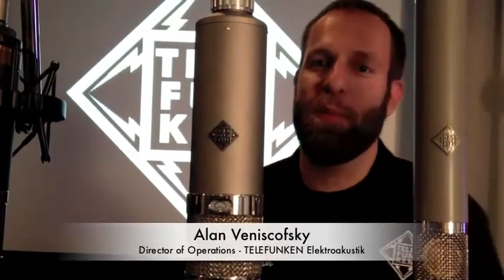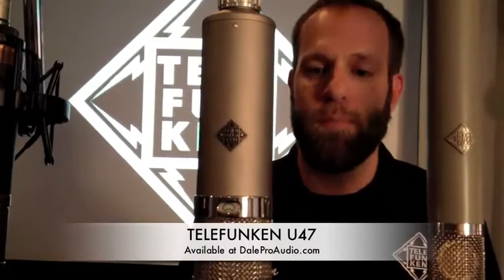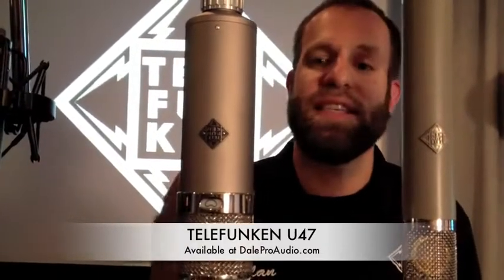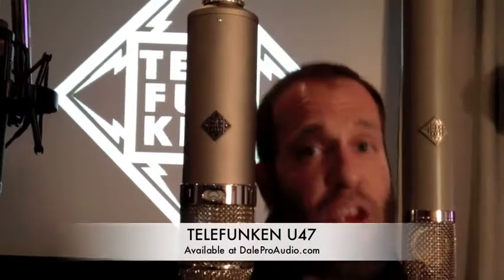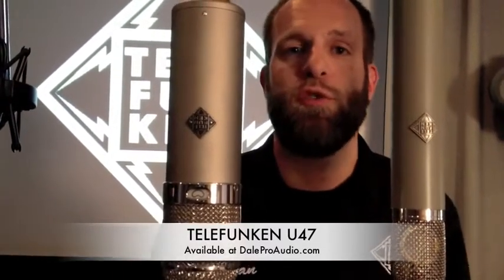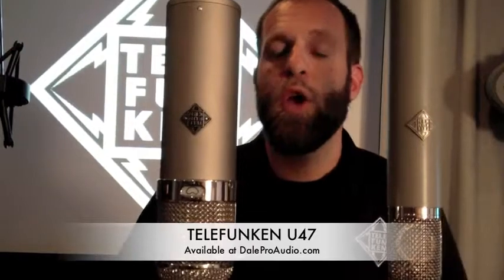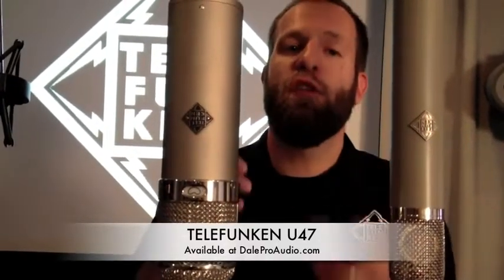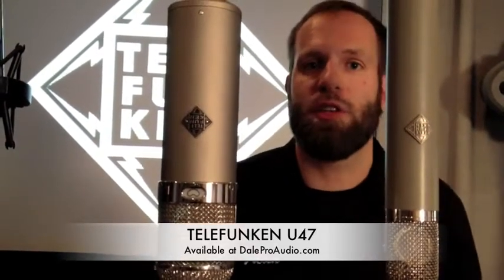Dale Pro Audio - Telefunken Elektroakustik- U47 Tube Condenser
Alan Veniscofsky from Telefunken Elektroakustik talks about the U47 Diamond Series Tube Condenser Microphone